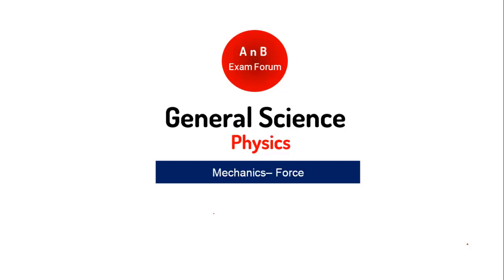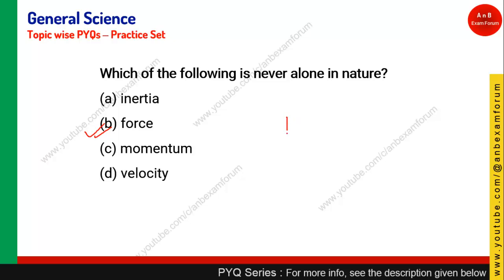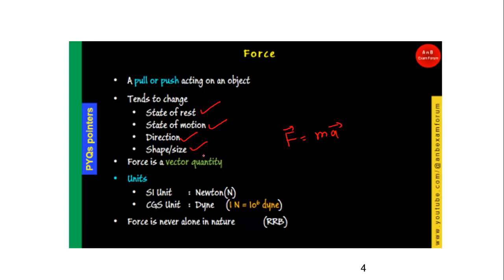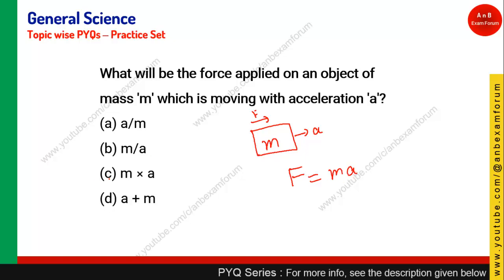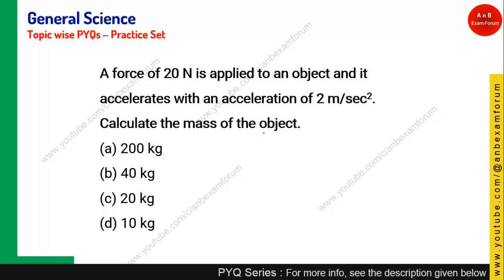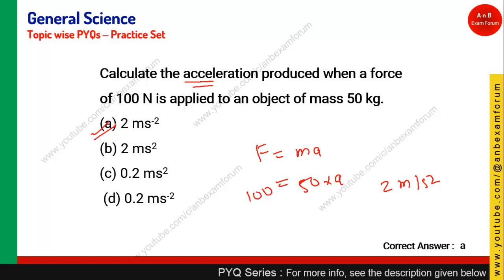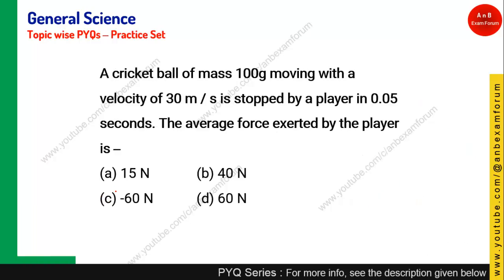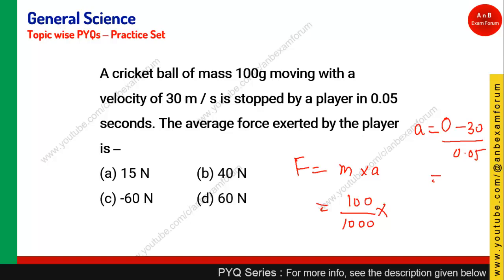General Science for RRB ALP Technicians | Class 5 - Physics -Force